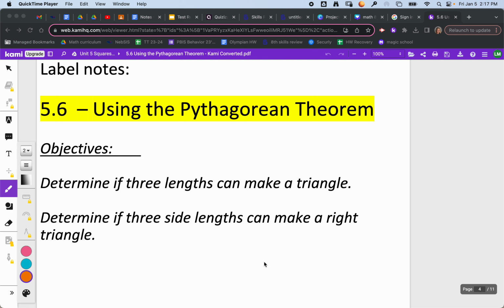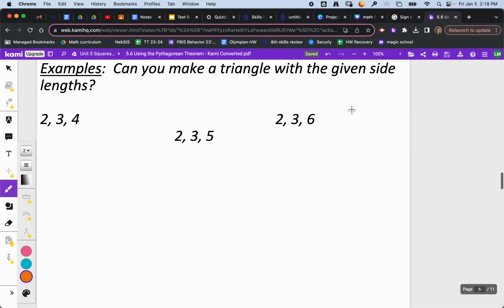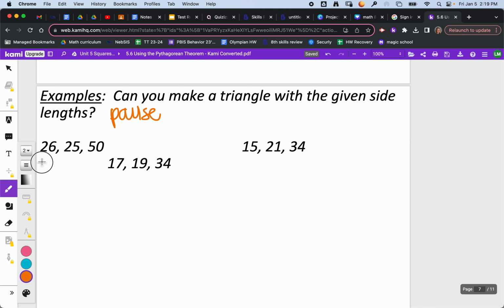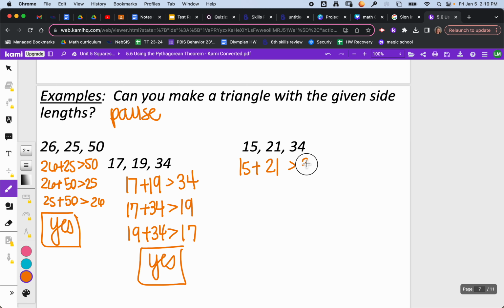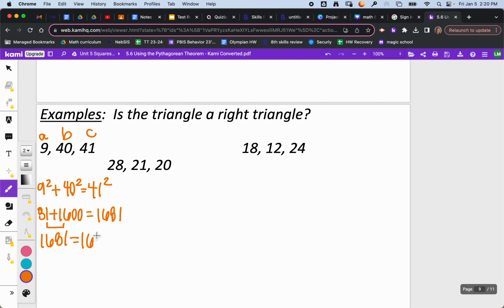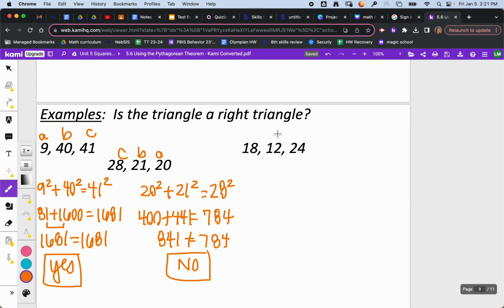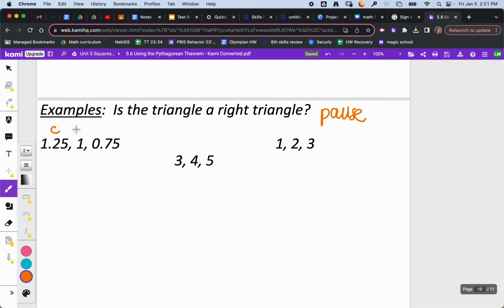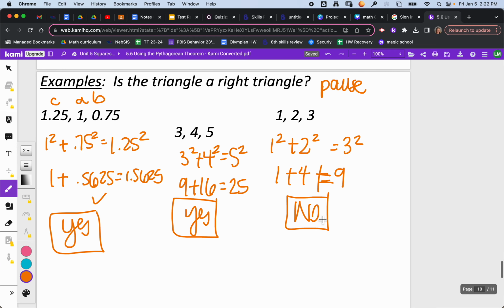5.6 Using The Pythagorean Theorem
How do you know three numbers can make a triangle?
How do you know three numbers could make a right triangle? Find out by watching this video!